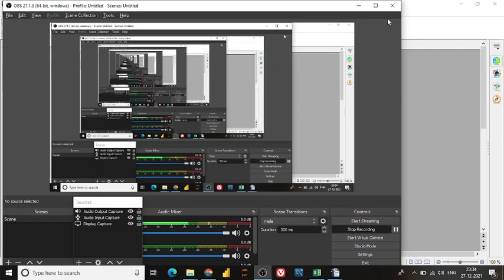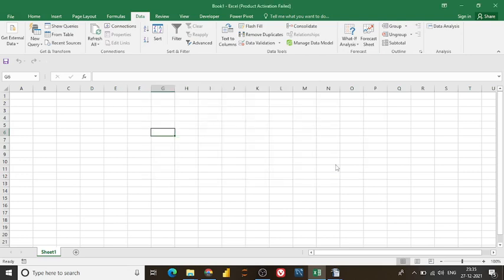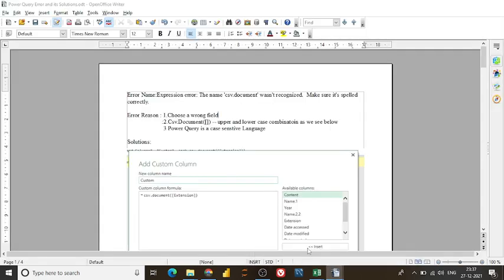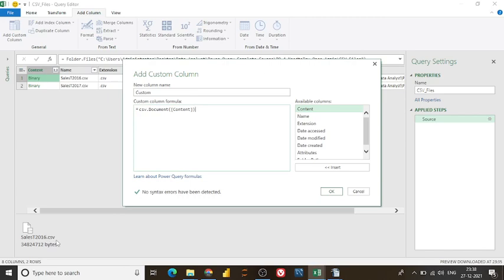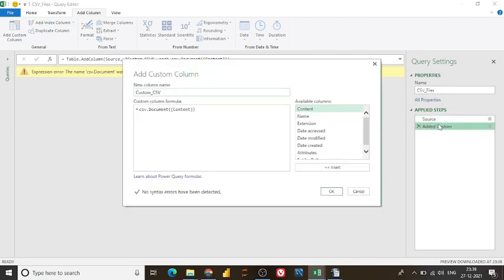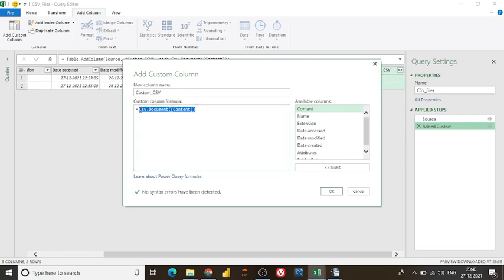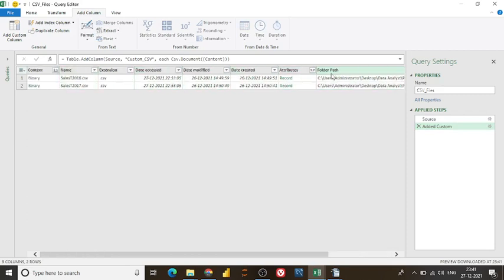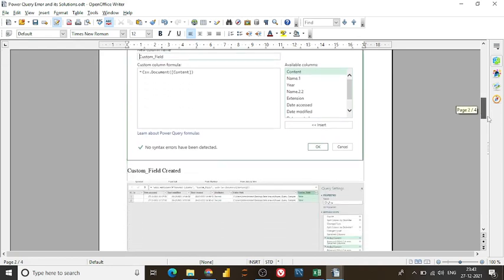Power Query Expression Error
Error Name:Expression error: The name 'csv.document' wasn't recognized.  Make sure it's spelled correctly.

Error Reason :
1. Power Query is a case senstive Language
2.Csv.Document([ ]) -- upper and lower case combinatoin or  Wrongly Formula Entered
3.Choose a wrong field